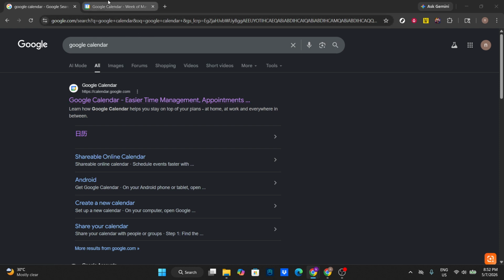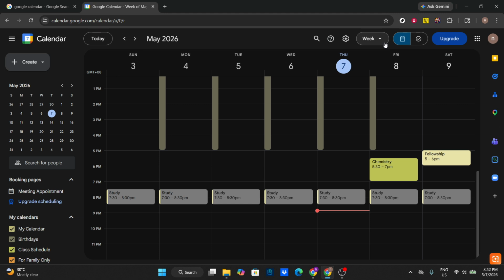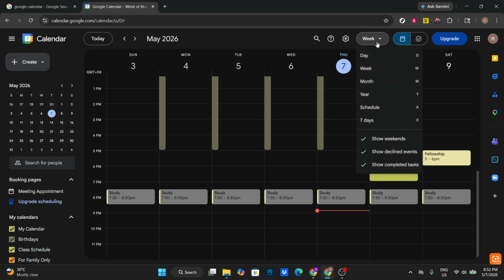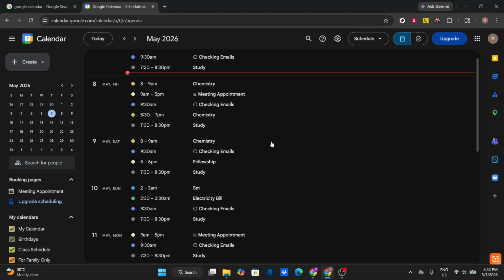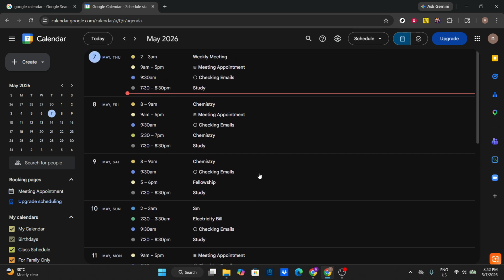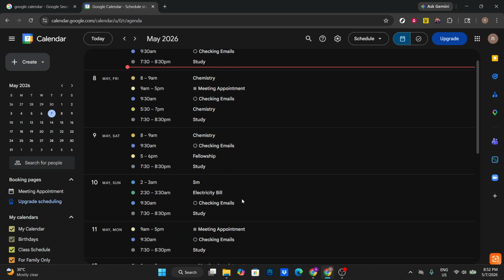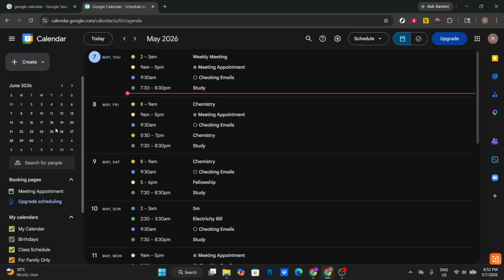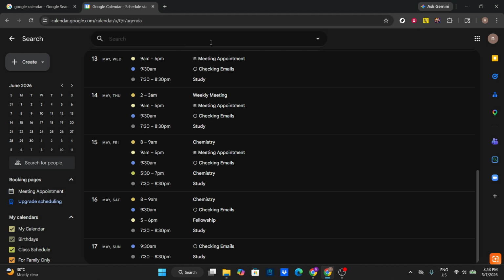How To Show All Schedule In Google Calendar 2026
Want to view your complete schedule in Google Calendar? This video shows how to display all calendars and events!

💡 What You’ll Learn in This Video:
How to show all schedules
How to manage multiple calendars
How to customize calendar views
Tips for staying organized

✅ Perfect for personal and work planning.
🚀 See your full schedule clearly!